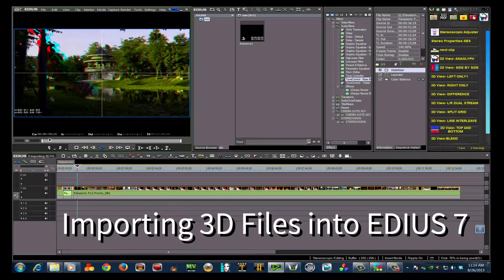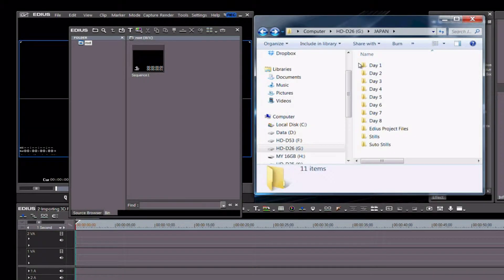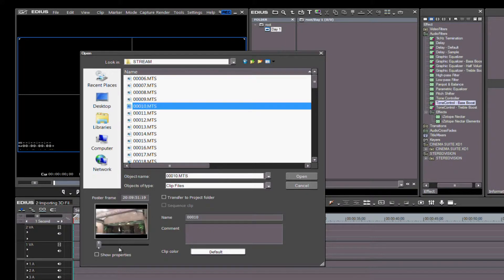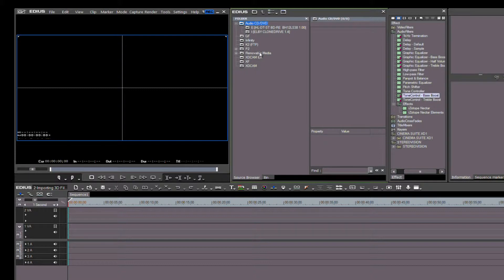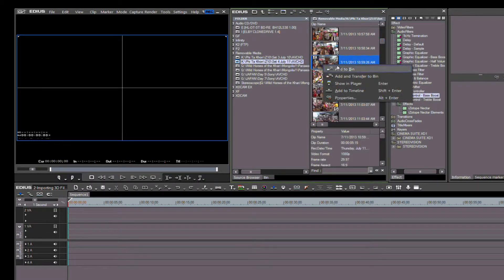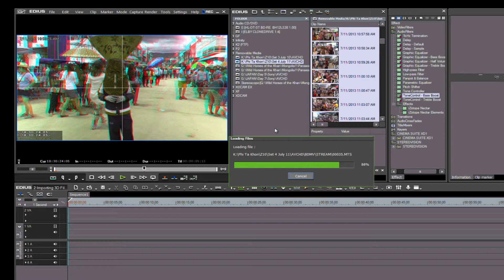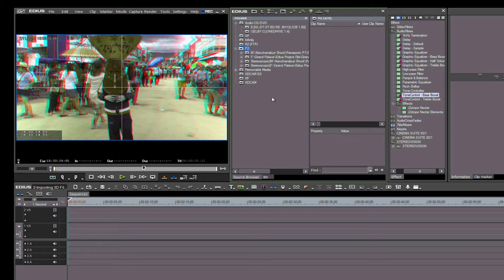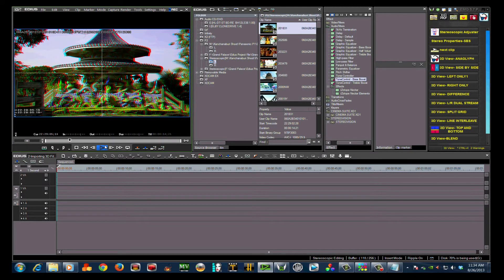Importing 3D Files into EDIUS 7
Learn some very important tips and tricks to enhance your 3D workflow. Using actual 3D media files from a variety of 3D cameras you will understand the importance of proper file structure, multiview codec (mvc) files, and high bit-rate SBS files.